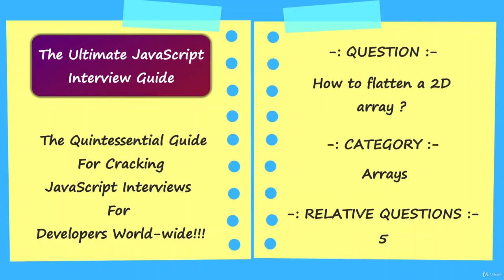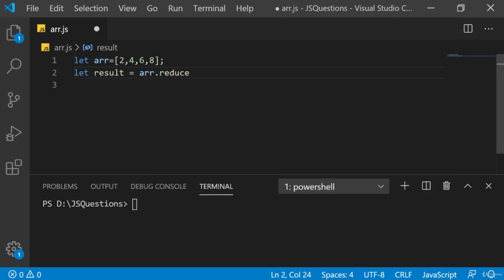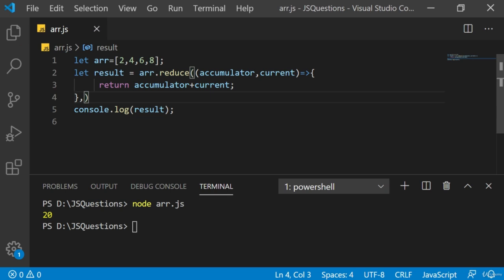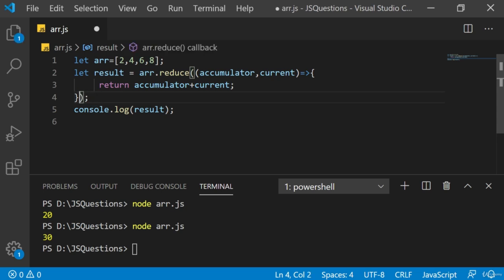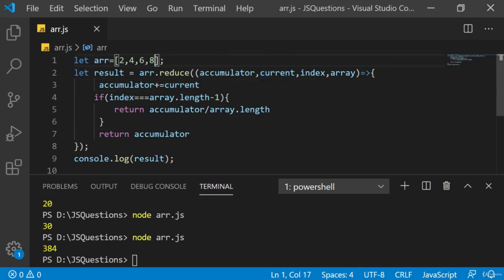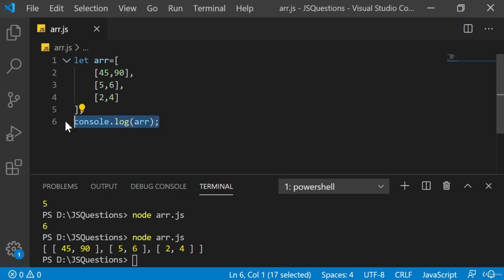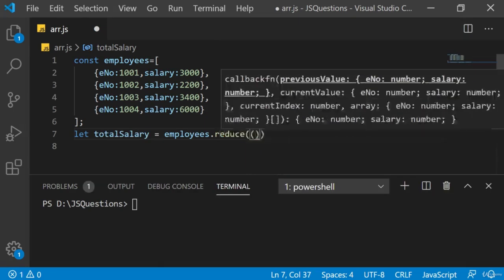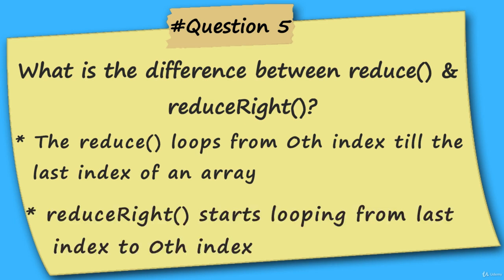How to Flatten a 2D Array in JavaScript: Simple & Effective Methods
Title:

Description:

In this video, we’ll show you how to flatten a 2D array in JavaScript using various techniques like Array.prototype.flat() and other iterative methods. You'll learn how to convert multi-dimensional arrays into a single-level array, making data easier to manage and manipulate. By the end, you'll know the most efficient ways to handle 2D arrays in your JavaScript projects.